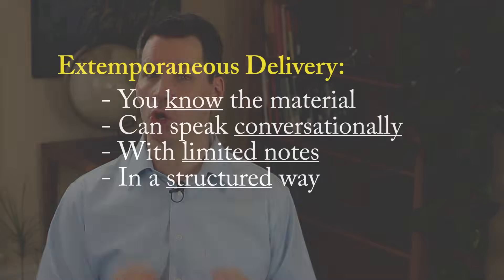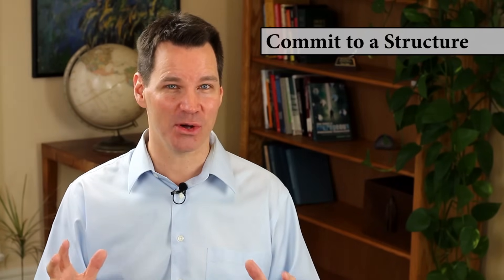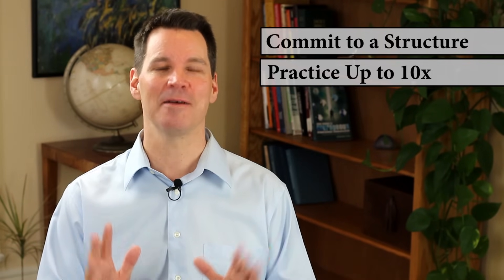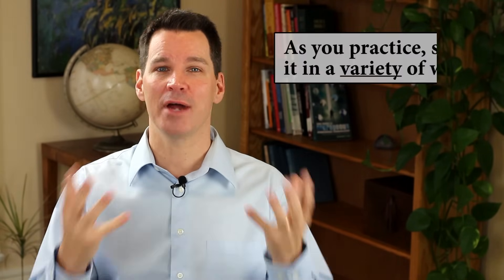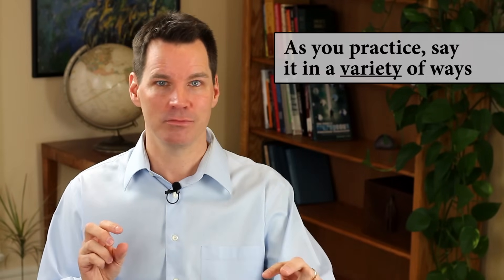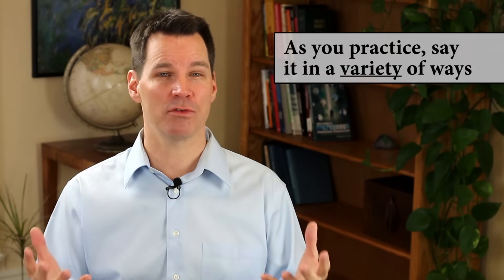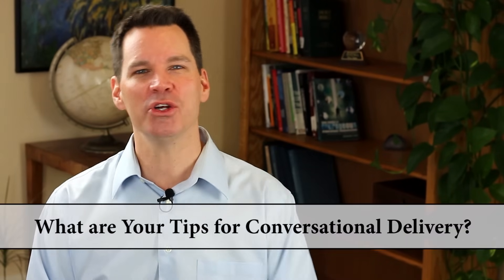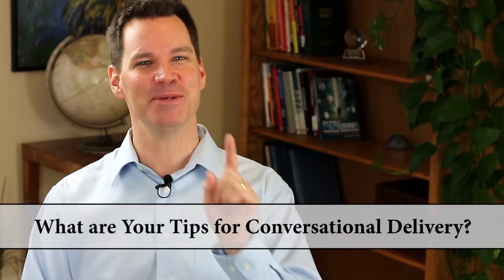How to Deliver an Extemporaneous Presentation or Speech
Tips for how to deliver an extemporaneous presentation or speech. Great public speaking has that smooth conversational delivery style that we all admire. This video shows you how to do it.

FREE 7 Instant Tips for Confident & Composed Public Speaking
free-resources

It's called extemporaneous speaking or extemporaneous delivery, where (a) the speaker knows the material (b) speaks in a conversational style, (c) from limited notes (d) in a structured way.

In other words, it's not memorized but you're not reading either. It may sound and look comfortable and easy when great speakers do it, but it takes work to get there.

Follow this advice for that smooth conversational delivery:

1. Commit to a structure. The backbone provided by a clear structure will help you stay on track and give you the confidence to express yourself. It gives you a roadmap to follow but provides flexibility. When learning how to delvery an extemporaneous speech, you simply must follow a clear structure.

2. Practice 10x or more. That sounds like a lot and it is but with practice comes comfort. Most speakers I know who sound conversational, practice many times beforehand. Most speakers who sound stiff or look at their notes a lot don't practice this many times.

3. Limit your notes to key words only. Each 2 to 3 times you practice, pare down your notes so you are eventually speaking from an outline with just single words or brief phrases for point and sub-point. Even a single word or phrase on your notes should be enough to keep you talking for about 30 seconds or so.

The fewer notes you use, the easier it will be to connect to your listeners comfortably. When done right, extemporaneous public speaking sounds like the presenter is "just talking" from the heart about the subject. It sounds personal in ways that you just won't get when using lots of notes or by memorizing very specific wording.

4. Use a variety of words to express yourself each time you practice. In other words, don't try to say it the same way each time you practice. That will lead to a memorized and stiff sounding presentation. Each time you practice, express your ideas in slightly different words and phrases. When it's time to present, you have that fresh conversational delivery you admire in high-level speakers.

5. Keep your practice realistic. You might consider practicing the last few times with the TV or music on. Practice in front of a roommate or even your dog! The more realistic your practice conditions, the more prepared and comfortable you will be.

Extemporaneous public speaking or presenting is a skill that you can build on and will help you excel for years to come in virtually any context or industry.